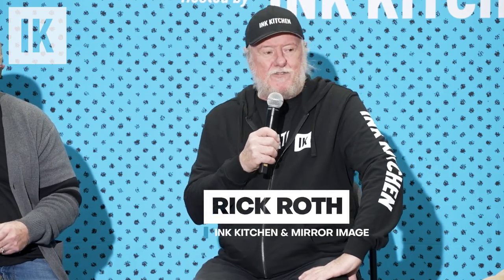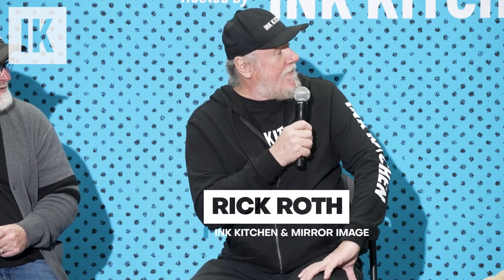Unique Approaches to Sustainability in the Garment Industry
Rick interviewed industry veterans Zahir 'Zach' Sait, John Rusk, and Adam Walterscheid from Textisle, the company behind the Fairweather Johnson brand, to talk about their new, more effective methods of recycling fabric waste to create apparel.

By color sorting and combining post-industrial and post-consumer waste, they create 100% recycled garments in a range of colors that require no dyeing, saving 60 gallons of water per t-shirt compared to conventional methods. The product line goes beyond t-shirts to also include fleece, sweaters and beanies. And the price point is designed to be affordable and competitive.

In a world where greenwashing is rampant, we think Fairweather Johnson is the real deal and we're happy to have them join us and explain their products and methods in this Shop Talk filmed at the Impressions Expo in Long Beach.

AlphaBroder is a leading supplier of wholesale apparel, promotional products, and imprintable goods with 6,500 styles from 60+ brands, with their warehouses covering the US from coast to coast.